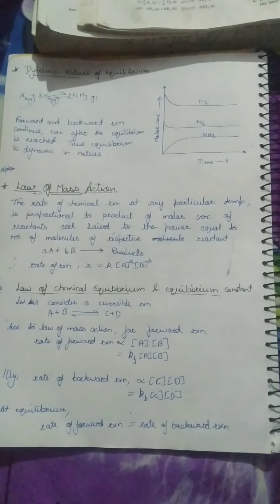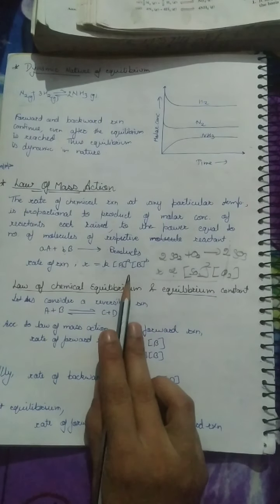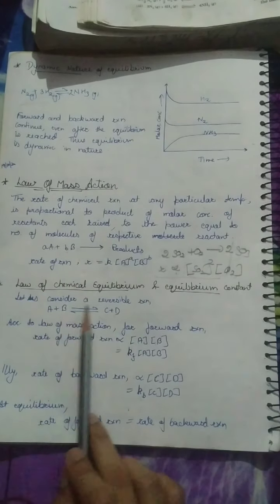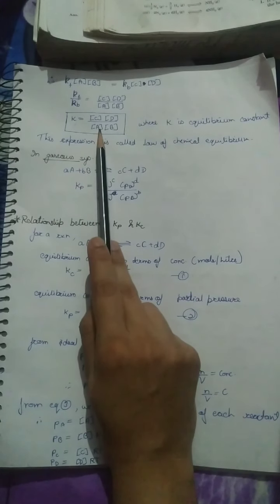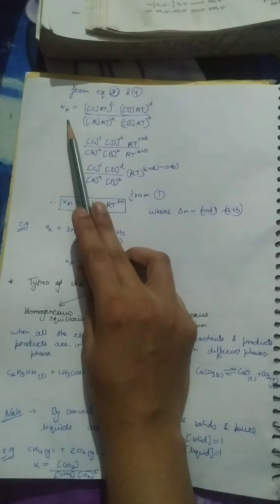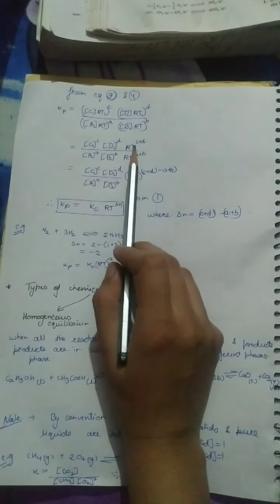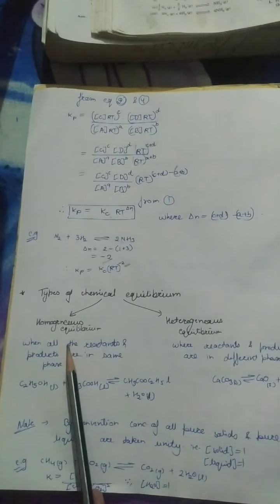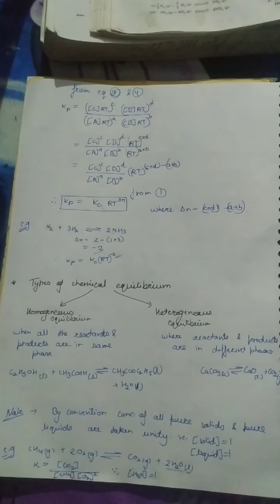Class XI chemistry ch7 part2